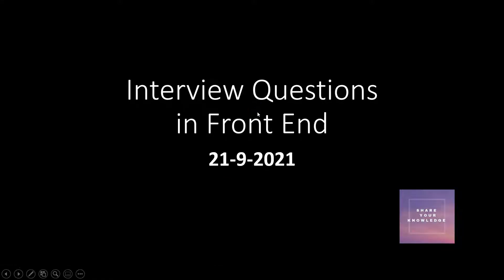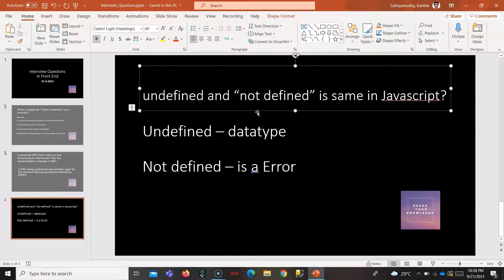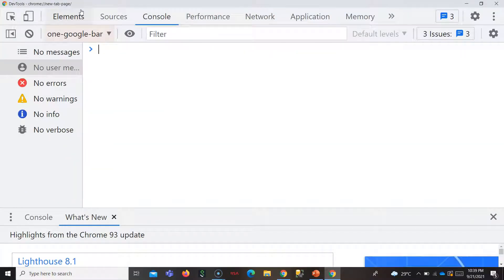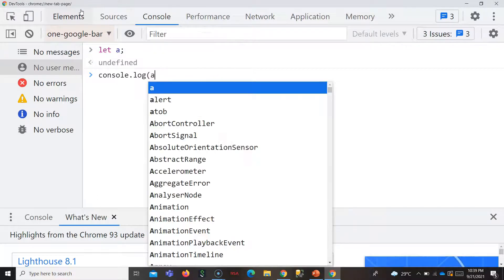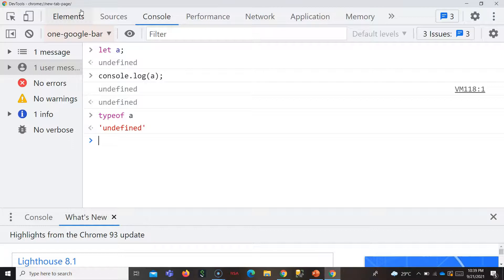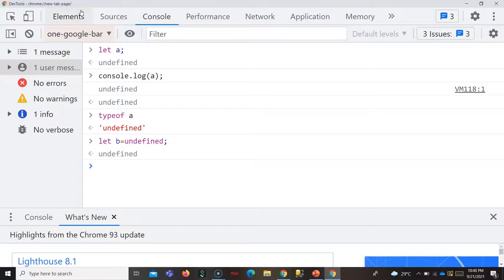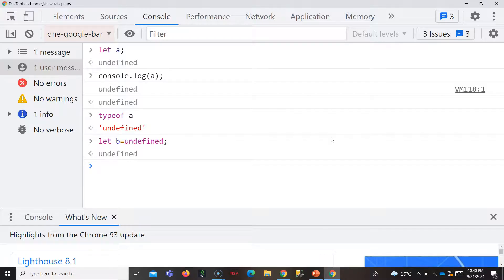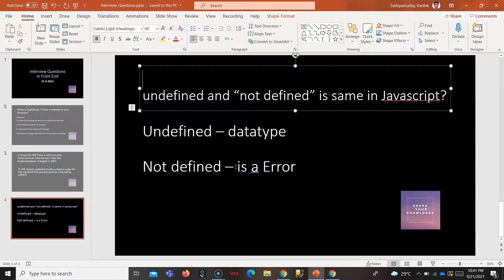undefined in javascript(Interview questions frontend)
undefined in javascript
interview questions frontend everyday